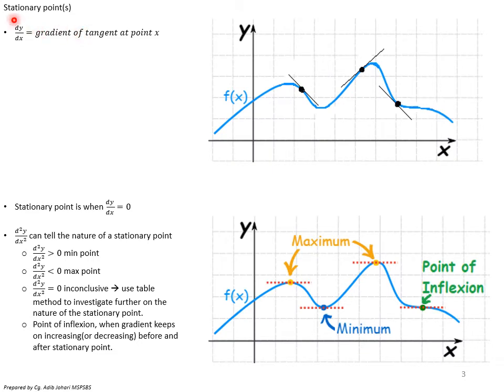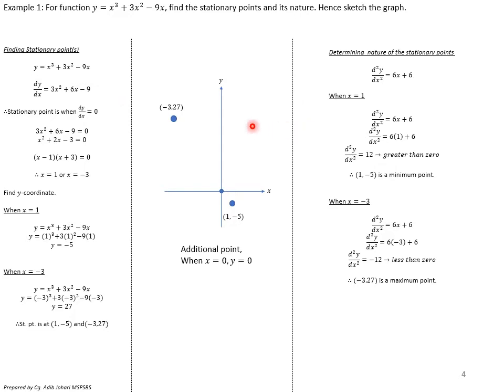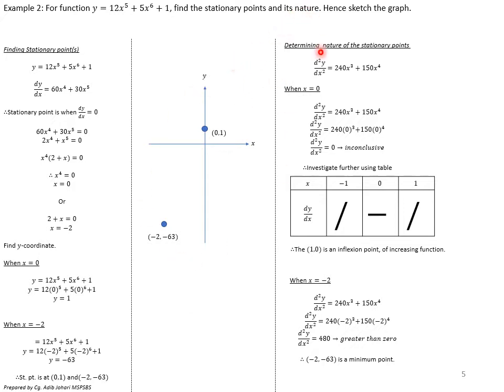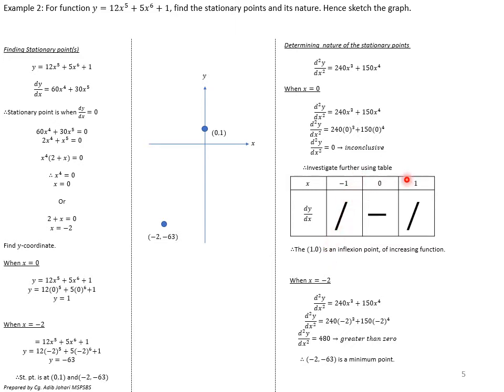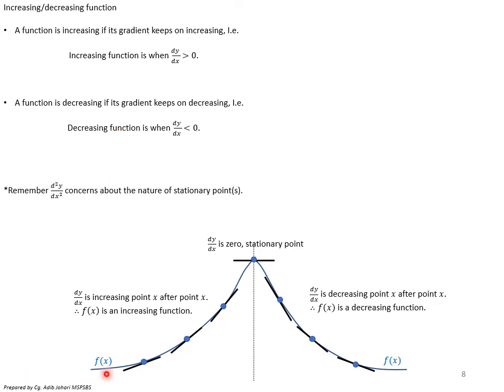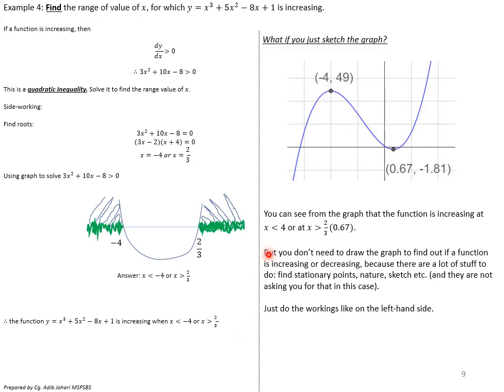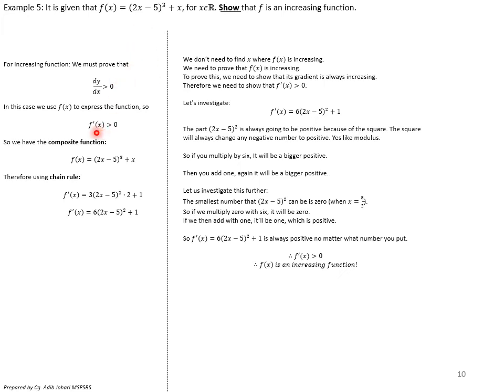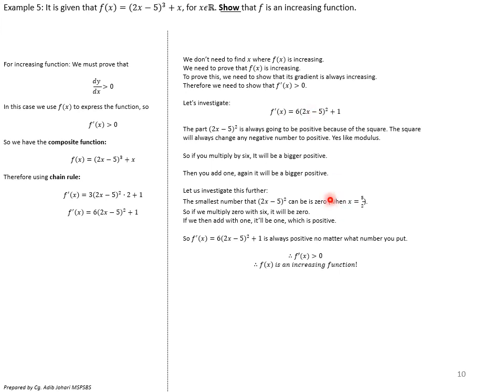Applications of Differentiation (Episode 1)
Covers

1.Stationary points
Finding Stationary point(s).
Nature of stationary point(s): minima, maxima, point of inflexion, inconclusive (table method).
Graph Sketching
Increasing/decreasing functions.

2.Equations of tangents and normal (Coordinate Geometry)